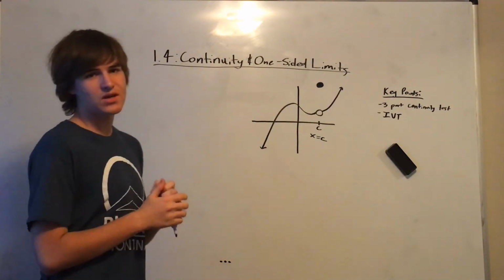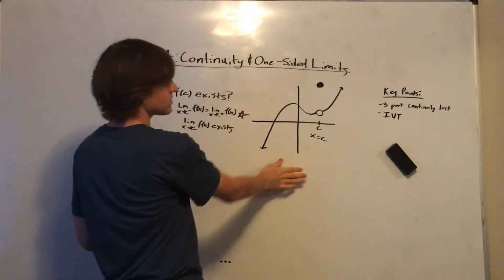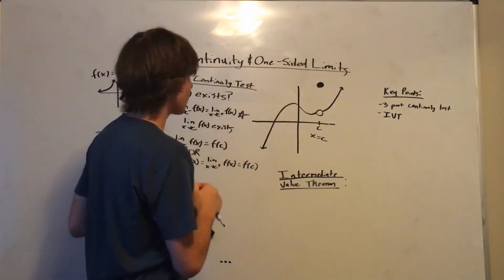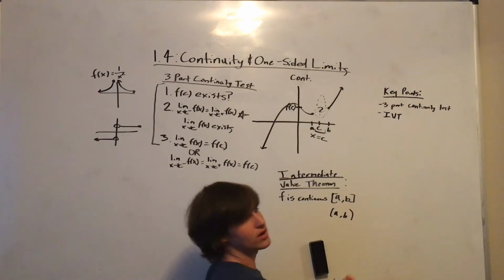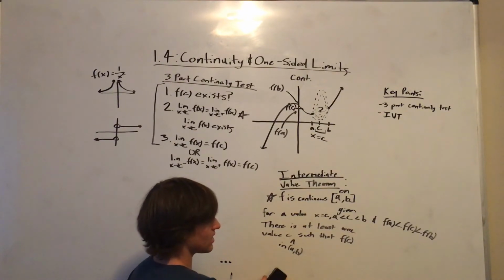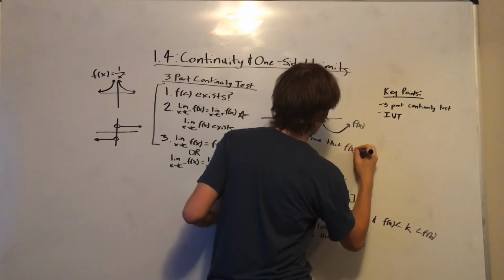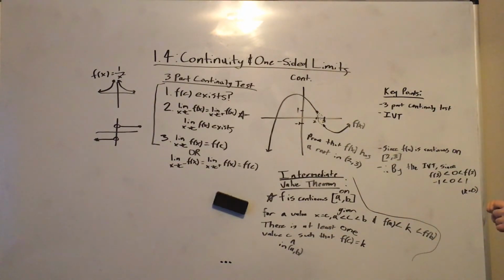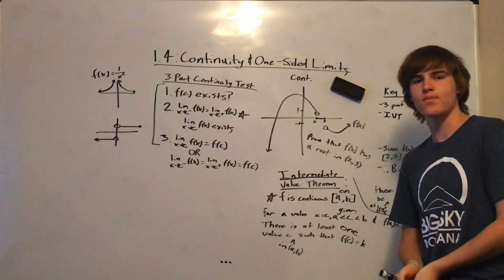1.4: Continuity and One-Sided Limits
Our first of many applications of limits! This section is very important for future concepts and theorems, so make sure to get the continuity test down. Practice that IVT statement too.  Sorry it was so garbled in the video, it was difficult for me to communicate the clunky thing effectively.

Larson textbook pages 70-82